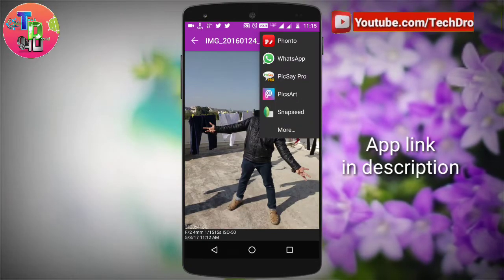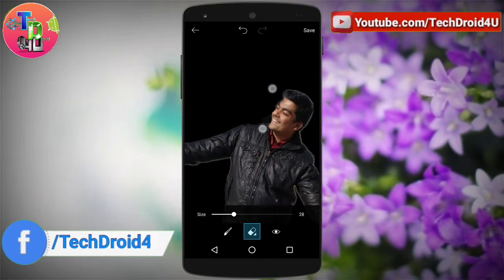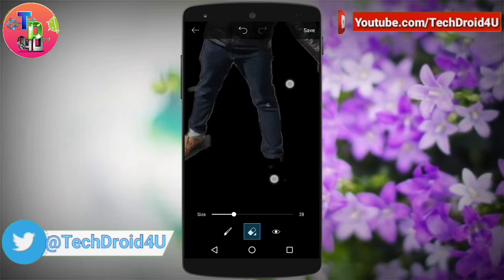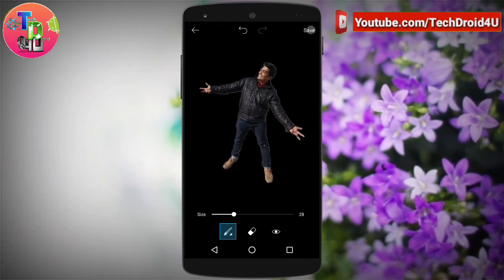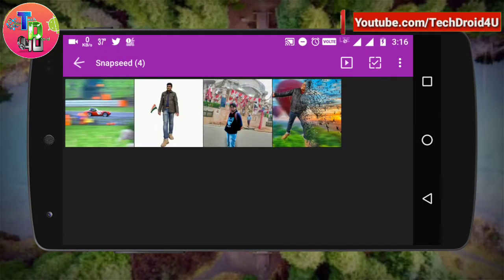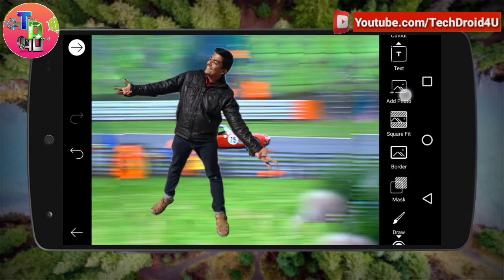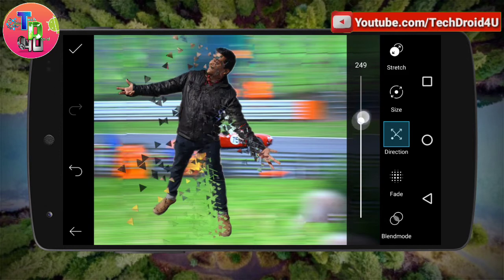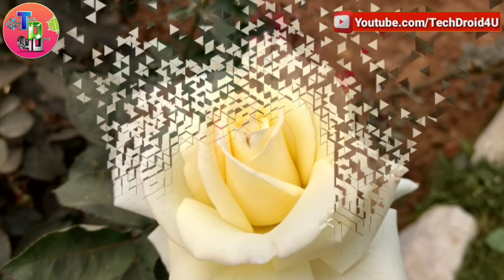PicsArt Editing Tutorial |Brust /Dispersion /Disintegration Effect in Picsart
picsart editing tutorial |brust /dispersion/disintegration effect in picsart|brust effect picsart 2017, Picsart best editing 2017, picsart dispersion tool 2017, how to use tools in picsart English